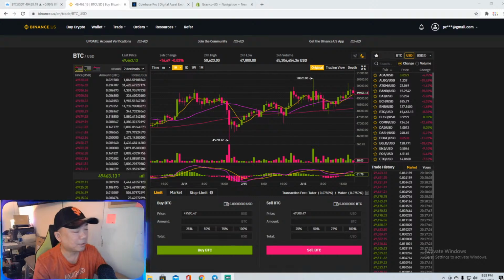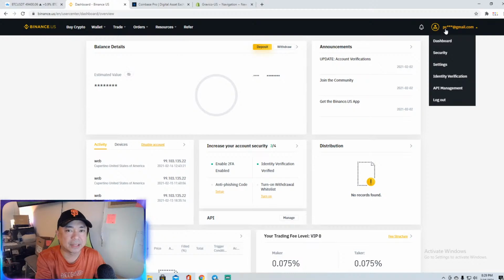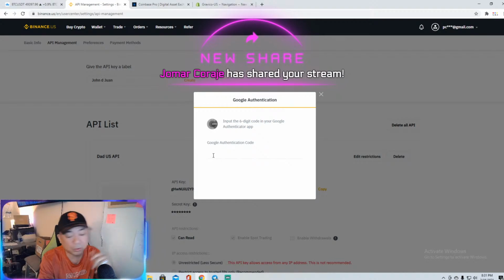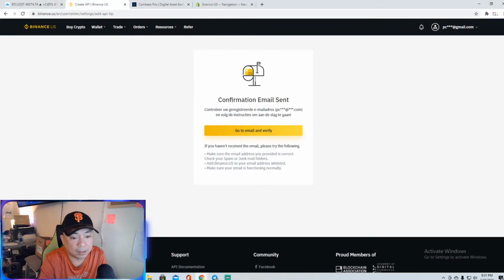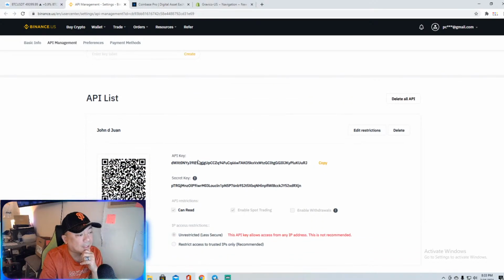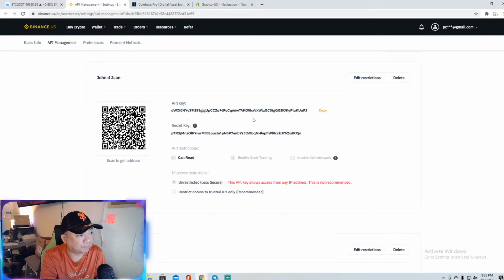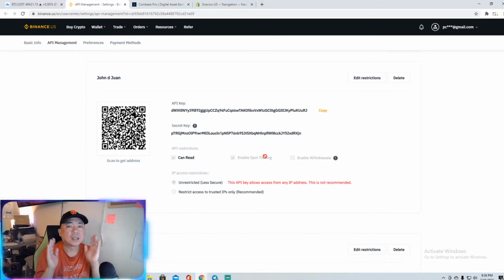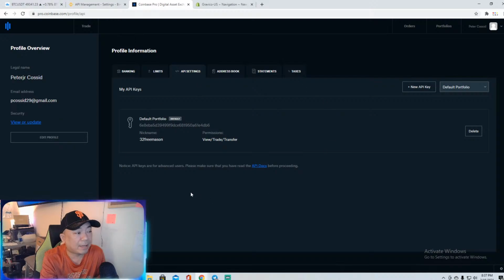CREATING an API on Binance and GDAX : Plus explanation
API is a tool where your app like Binance and Coinbase GDAX can communicate with your Account Manager.